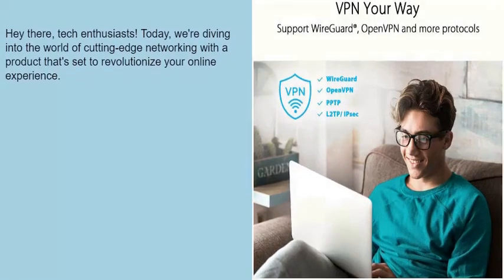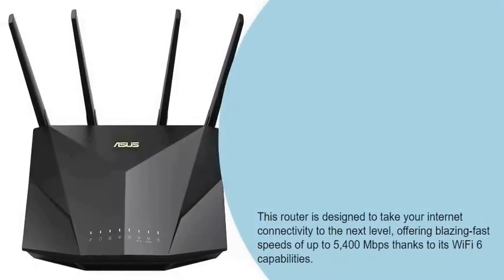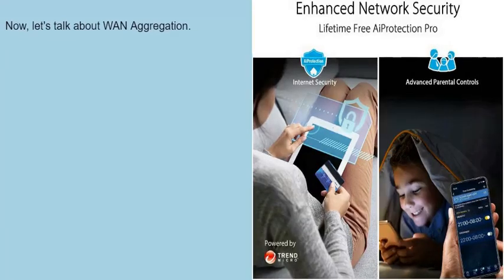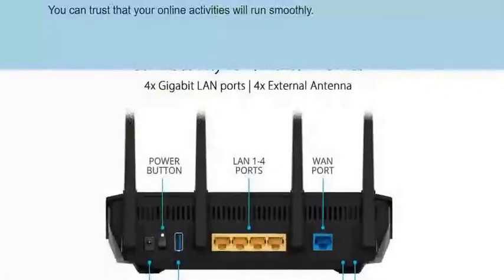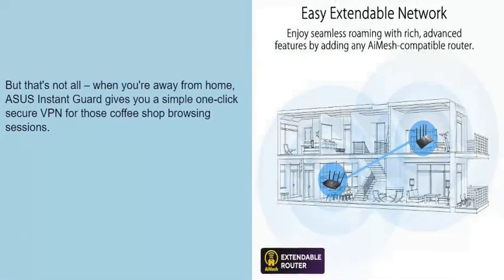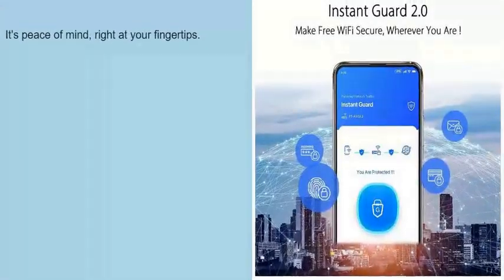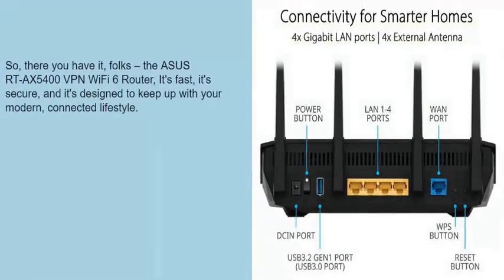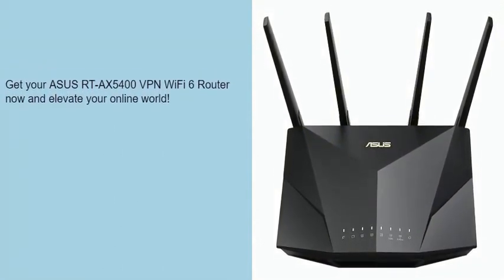Introducing the ASUS RT-AX5400 VPN WiFi 6 Router - Unleash the Power of Next-Gen Connectivity!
yipedia.xyz

Discover the power of Advanced WiFi 6 technology with the ASUS RT-AX5400 VPN Router. Experience lightning-fast speeds with dual band frequencies and enjoy the peace of mind that comes with built-in VPN for secure browsing. With AiProtection Pro Network Security and Parental Control features, you can rest assured that your network is protected. Plus, the Instant Guard feature provides added security against threats. This router is also AiMesh-compatible, making it easy to expand your network and enhance your WiFi coverage.

00:00 Hey there, tech enthusiasts! Today, we're diving into the world of cutting-edge networking with a product that's set to revolutionize your online experience.
00:13 Get ready to meet the ASUS RT-AX5400 VPN WiFi 6 Router!.
00:21 Let's start with the star of the show - the ASUS RT-AX5400.
00:28 This router is designed to take your internet connectivity to the next level, offering blazing-fast speeds of up to 5,400 Mbps thanks to its WiFi 6 capabilities.
00:43 That means smoother streaming, lag-free gaming, and seamless browsing for all your devices.
00:51 But wait, there's more! The ASUS RT-AX5400 isn't just about speed.
00:59 With its increased capacity, you can connect a multitude of devices without compromising performance.
01:07 Say goodbye to those frustrating slowdowns when everyone's online.
01:12 Now, let's talk about WAN Aggregation.
01:16 This router brings you powerful bonded WAN speeds of up to 2 Gbps, ensuring a reliable internet connection for your smart home or small business.
01:29 You can trust that your online activities will run smoothly.
01:34 Security is paramount in today's digital world, and the ASUS RT-AX5400 has you covered.
01:43 With AiProtection Pro, powered by Trend Micro, your home network gets commercial-grade security.
01:51 But that's not all – when you're away from home, ASUS Instant Guard gives you a simple one-click secure VPN for those coffee shop browsing sessions.
02:03 Parents, listen up! The ASUS RT-AX5400 offers advanced parental controls, ensuring your kids have a safe online experience.
02:16 Instant monitoring, content filters, and customized settings for each connected device come at no extra cost.
02:25 It's peace of mind, right at your fingertips.
02:30 And for those looking to expand their network, the ASUS RT-AX5400 plays well with others.
02:38 With AiMesh compatibility, you can easily extend your network and enjoy seamless roaming with a host of advanced features.
02:48 It's networking made simple.
02:51 So, there you have it, folks – the ASUS RT-AX5400 VPN WiFi 6 Router, It's fast, it's secure, and it's designed to keep up with your modern, connected lifestyle.
03:08 Upgrade your internet experience today and embrace the power of next-gen connectivity!.
03:15 Don't miss out on the future of networking.
03:19 Get your ASUS RT-AX5400 VPN WiFi 6 Router now and elevate your online world!